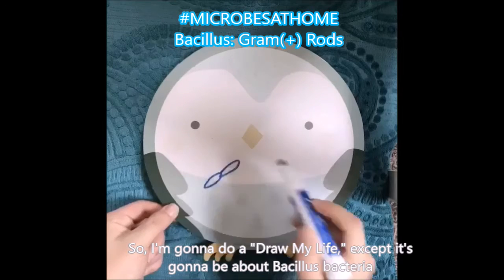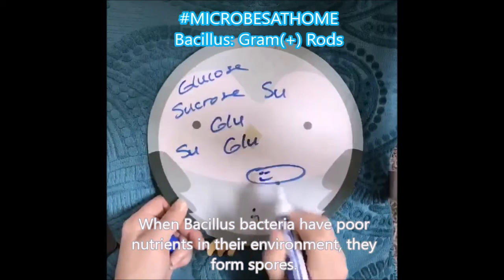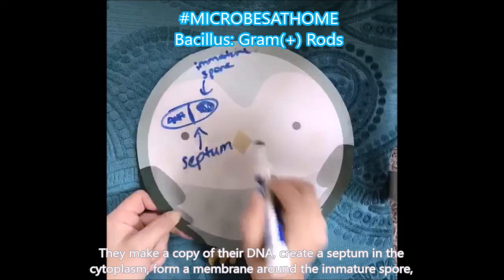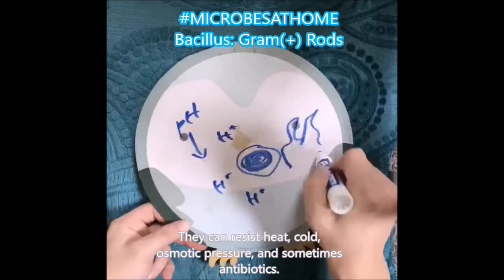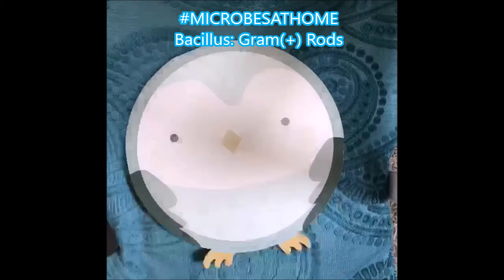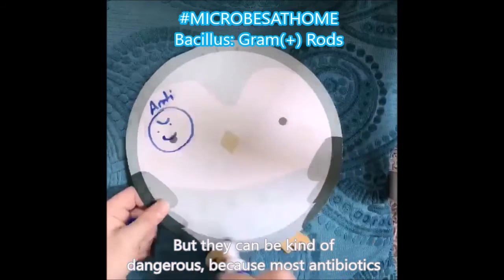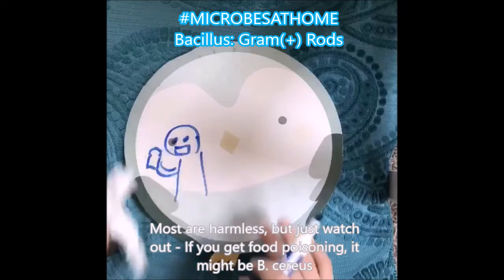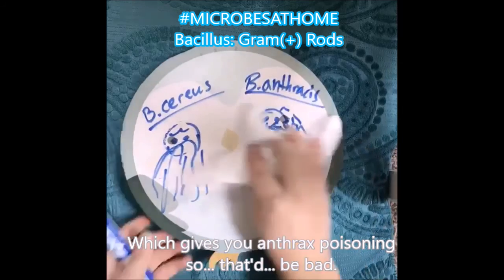"Draw My Life": How Bacillus sporulates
A Mi-Flick created by Nico D for Towson University BIOL318 - General Microbiology class - Dr. Anne Estes @mostlymicrobes